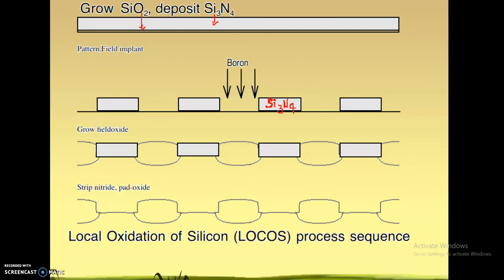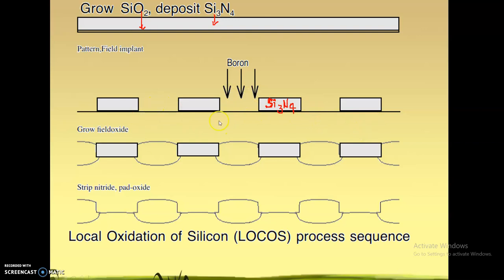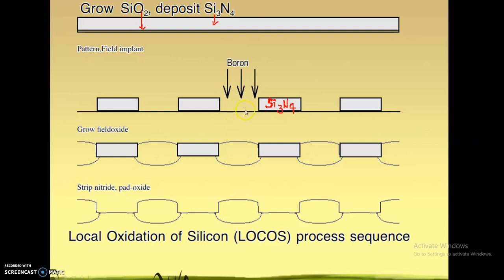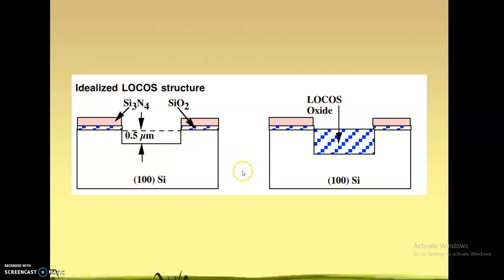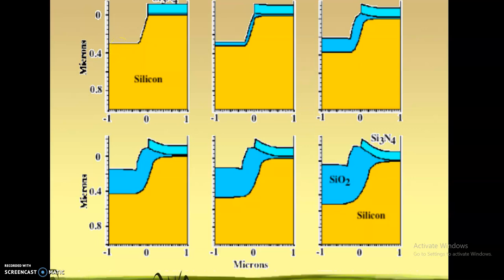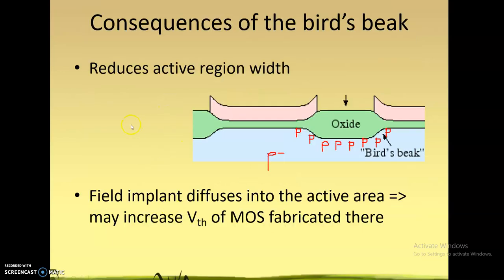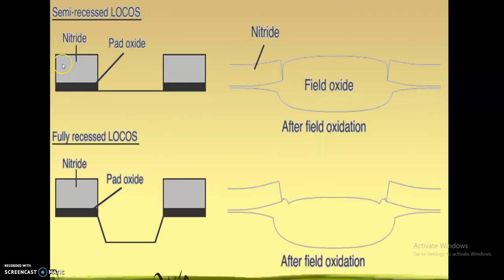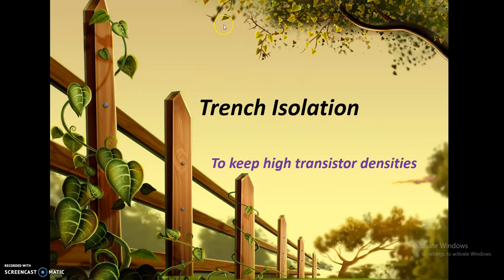KTU S6 ECE VLSI Module 2 VLSI : Isolation Techniques 2 - LOCOS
This is the second in the series of the Isolation techniques
LOCOS- Local Oxidation of Silicon